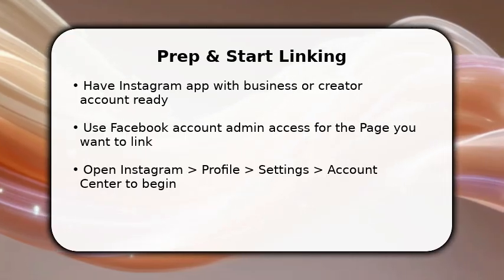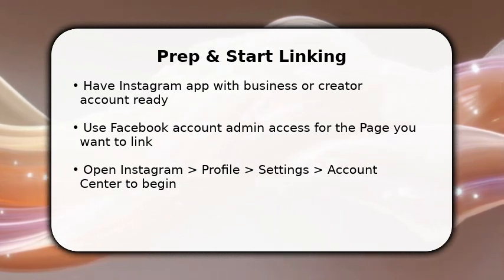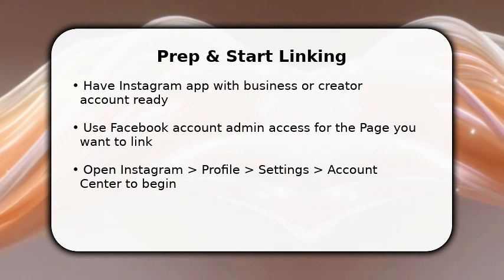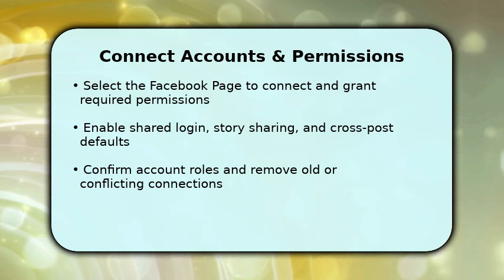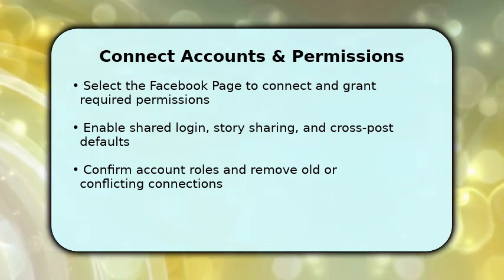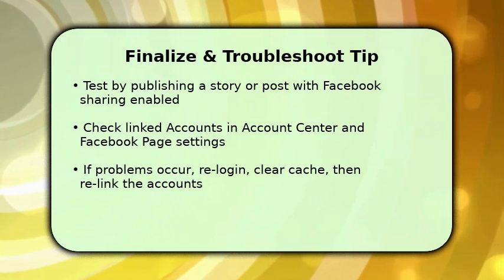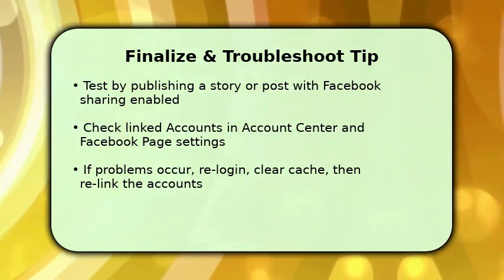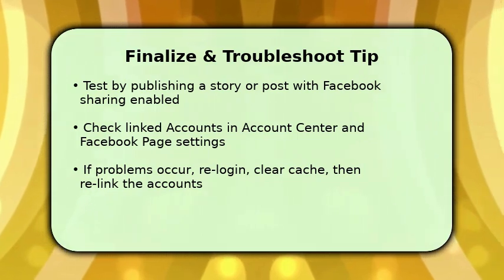How to Link Ig and Fb - Full Guide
Discover the step-by-step process of linking your Instagram account to Facebook with this comprehensive guide. Learn how to enhance social media presence and drive more traffic from one platform to another.